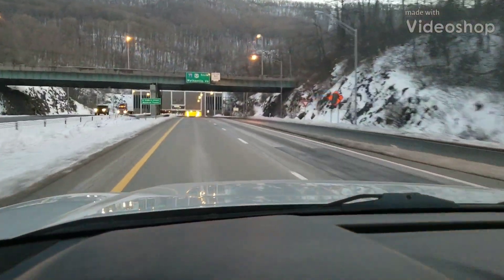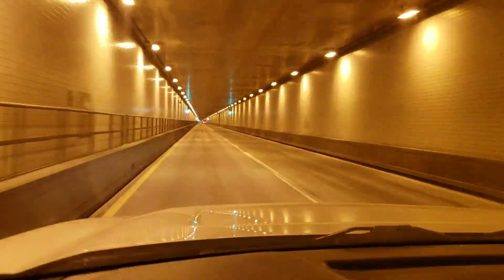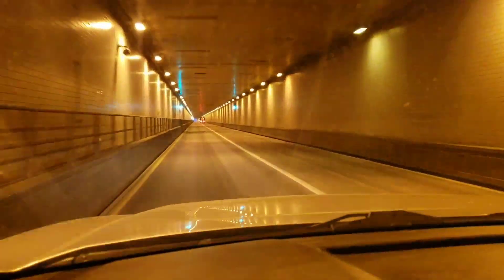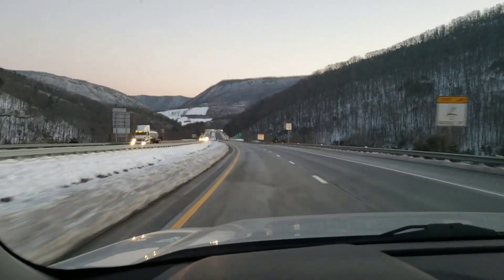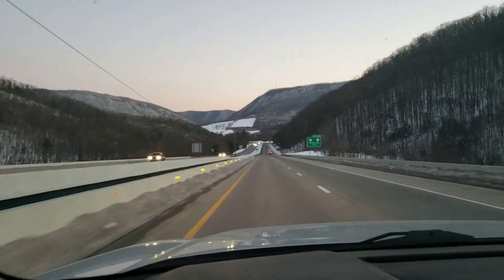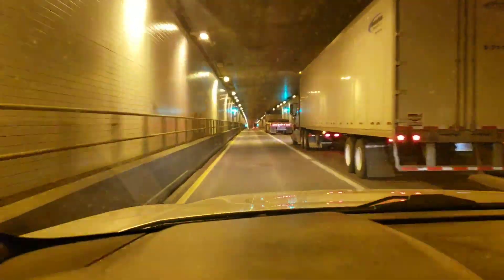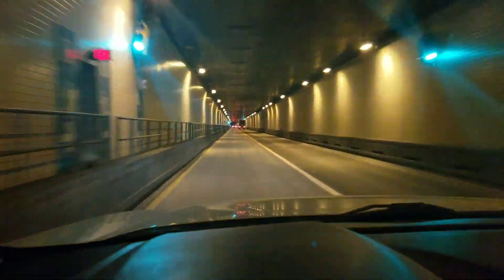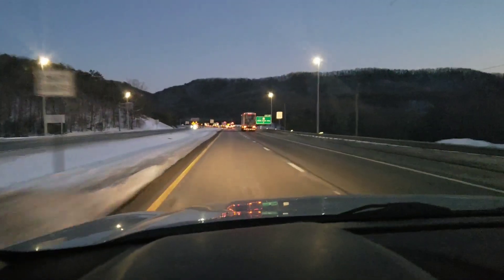How to Drive through a Tunnel...Part 1 and 2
Just having some fun jumping to light speed.